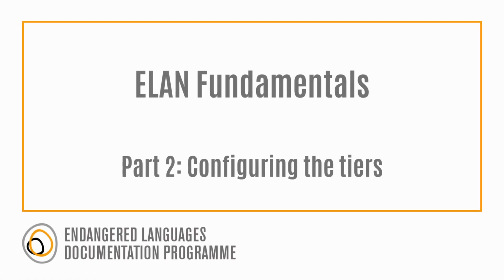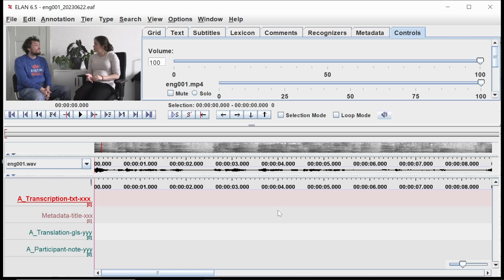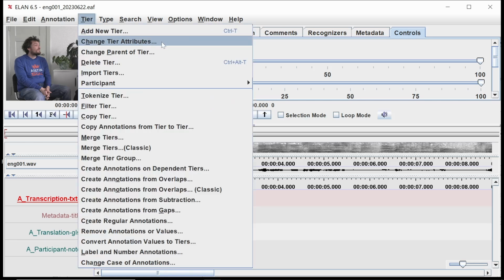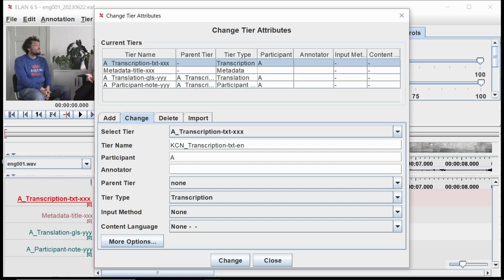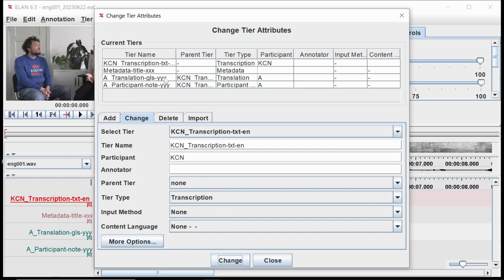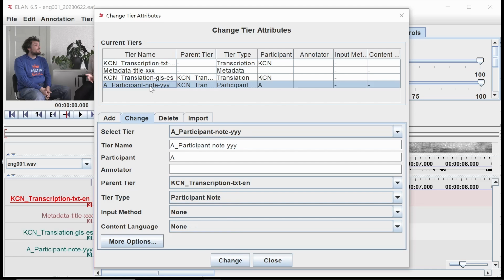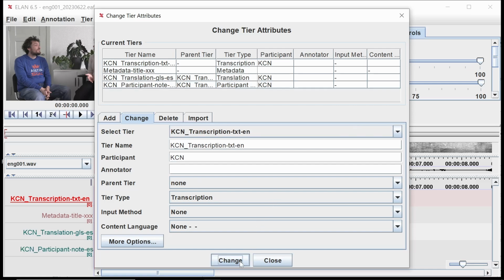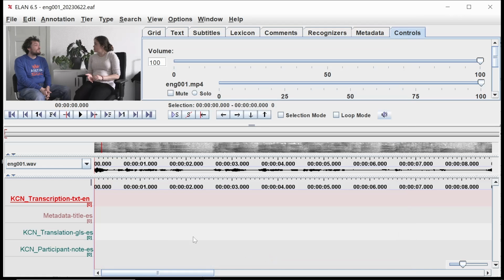ELAN Fundamentals Part 2: Configuring the tiers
In this video, you will learn how to configure the tiers of your annotation file to include information about the languages used and the speakers represented.

To download the ELAN Template file, see the complete ELAN Fundamentals materials set on ELAR

For more tutorials and guides on language documentation and archiving, check out the Resources for Language Documentation and Archiving Collection at ELAR